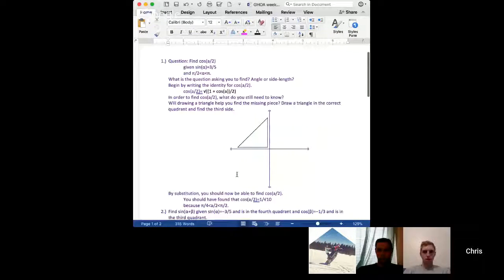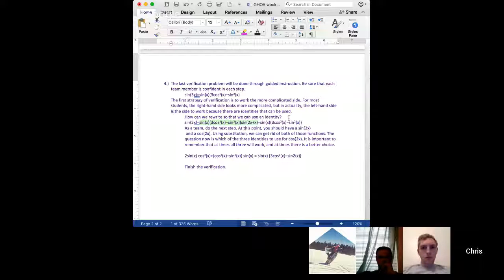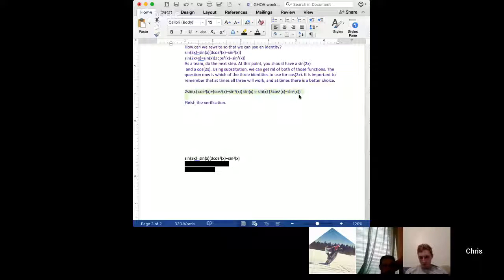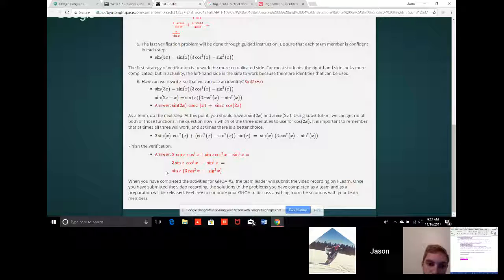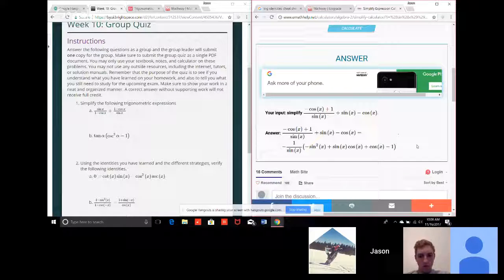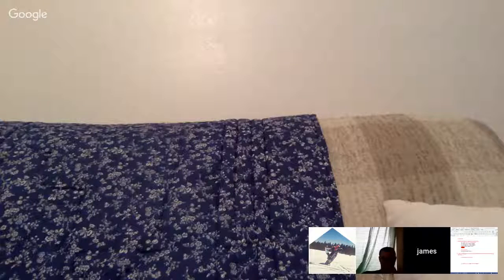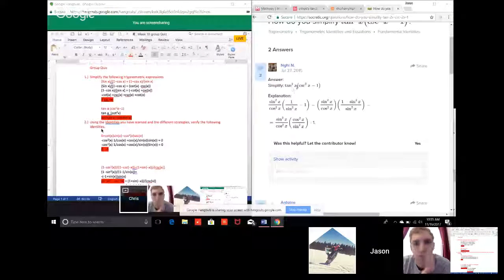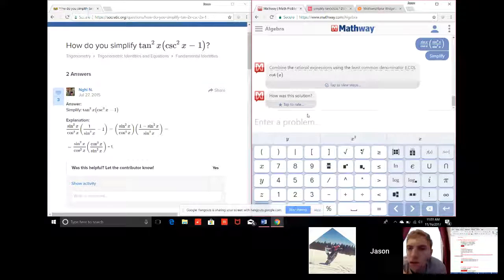GHOA week 10 # 2